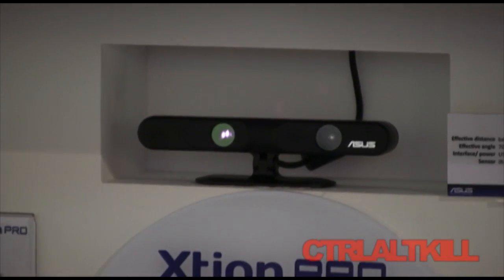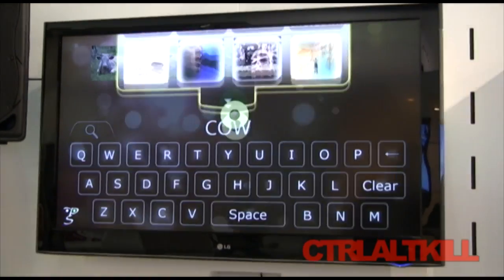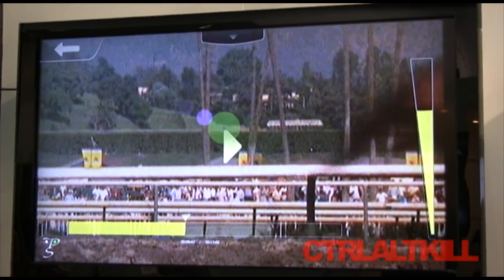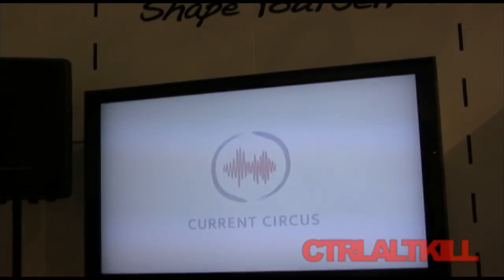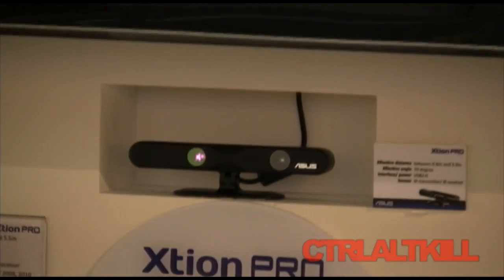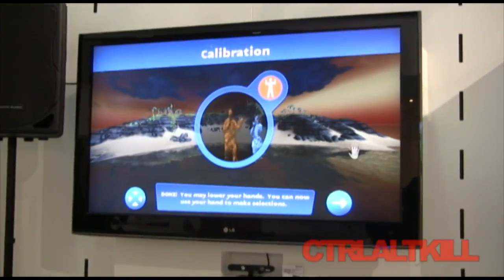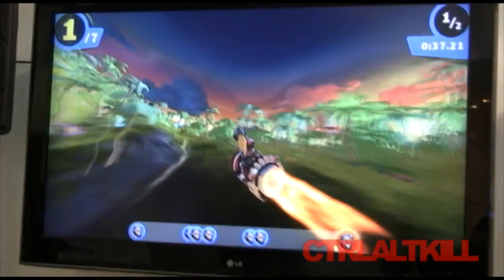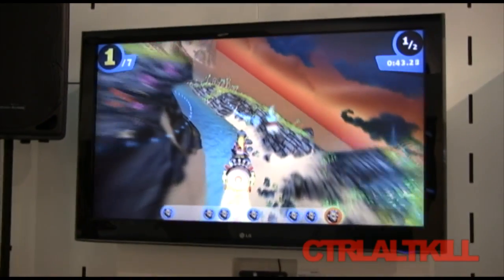CES 2011: Primesense Asus Xtion Motion Control Camera